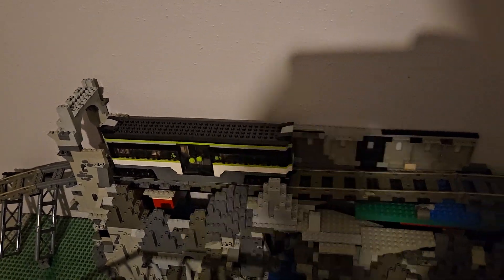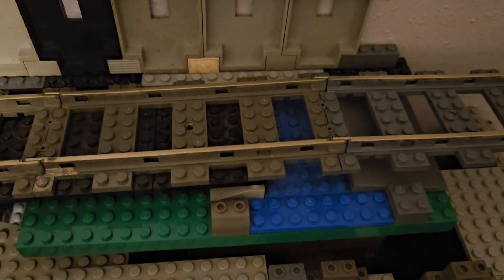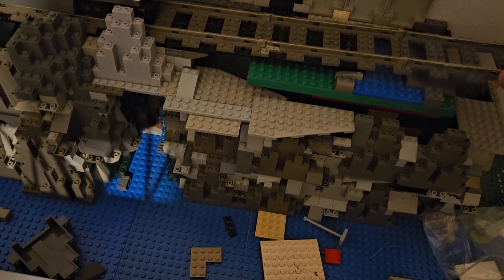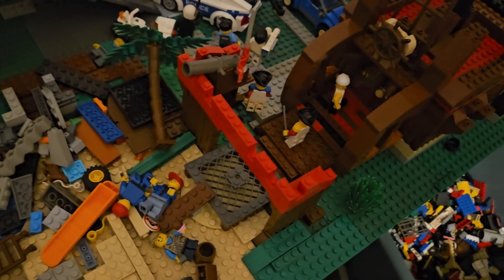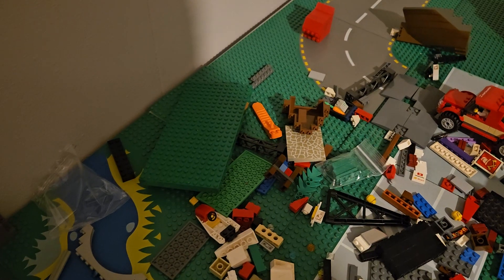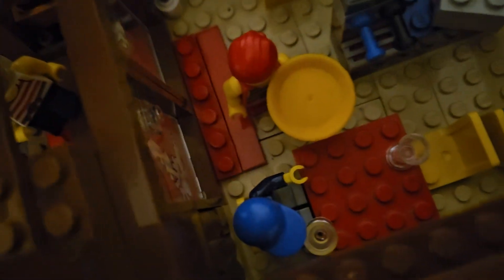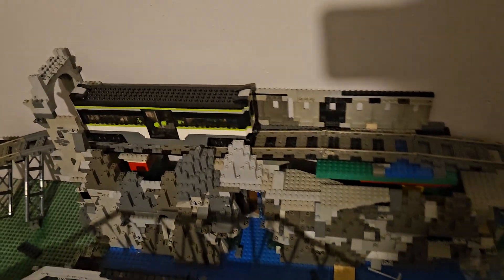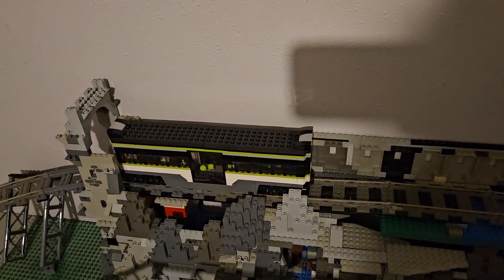Lego City Build: Mountain Build, and quick recap of first month. (11/12/23)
Adding more rock to the rock, and mountain to the mountain. Bricks, rocks, blocks and more.